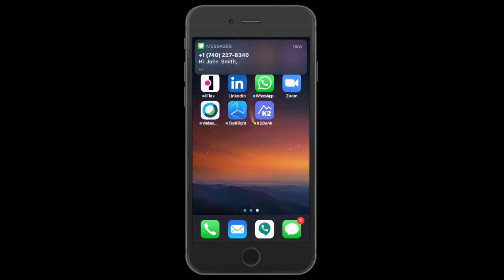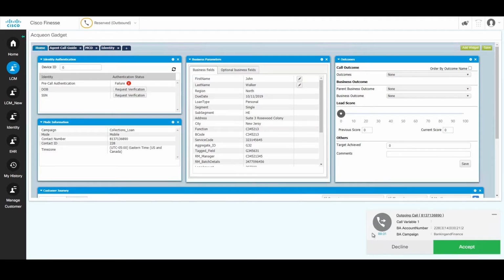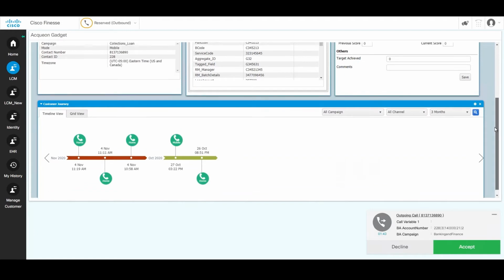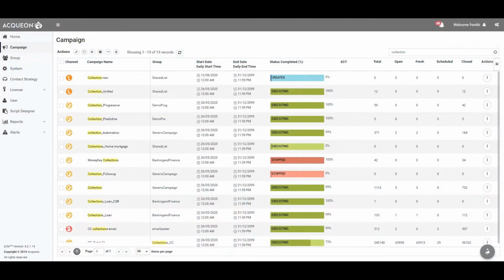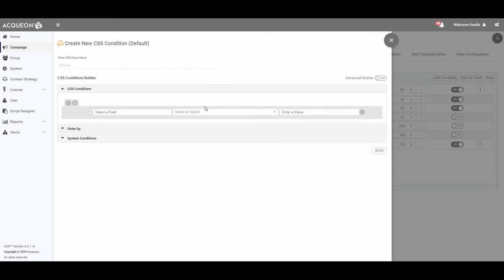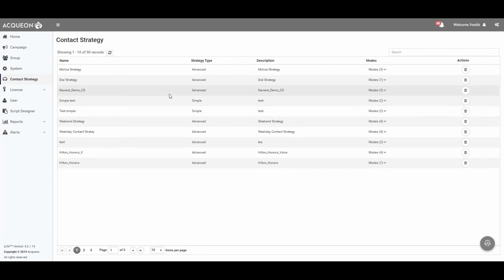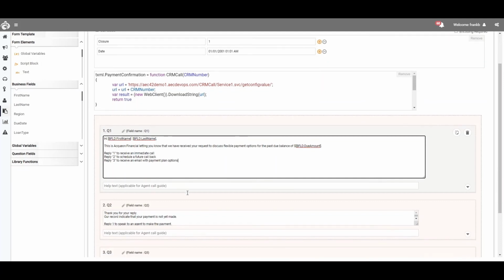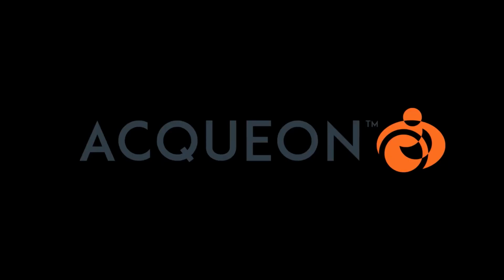Acqueon Engagement for Cisco Demo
Omnichannel campaign management for Cisco contact center